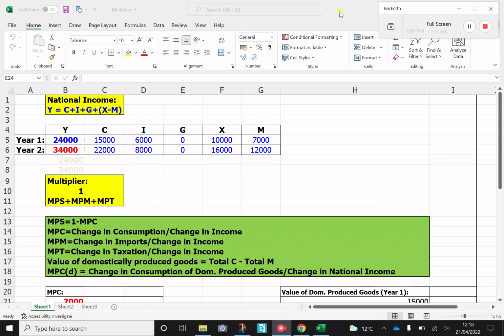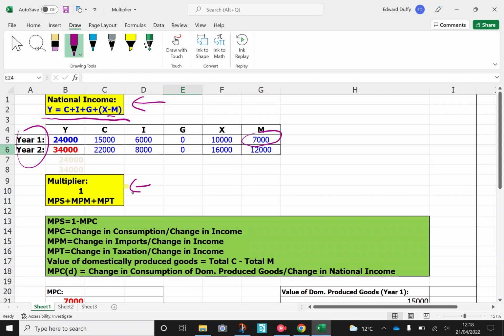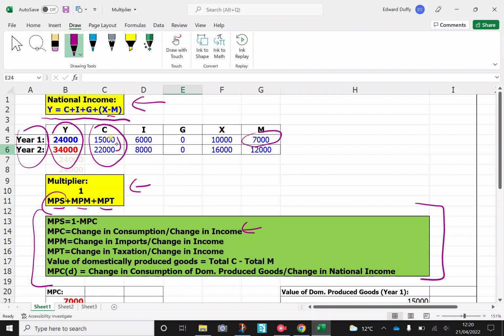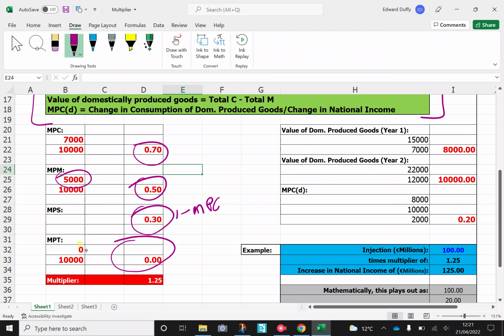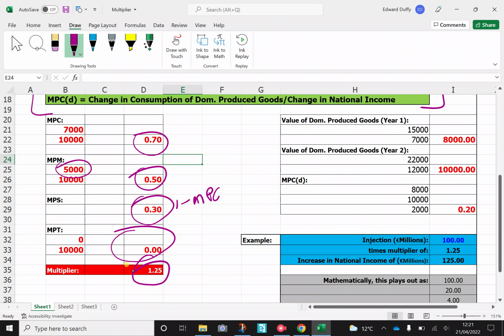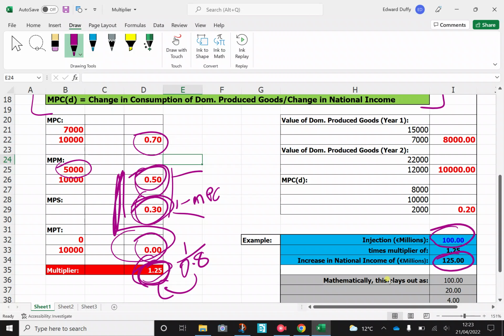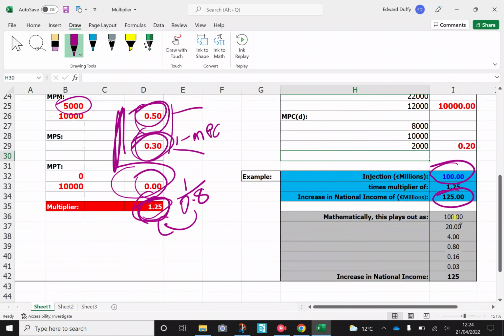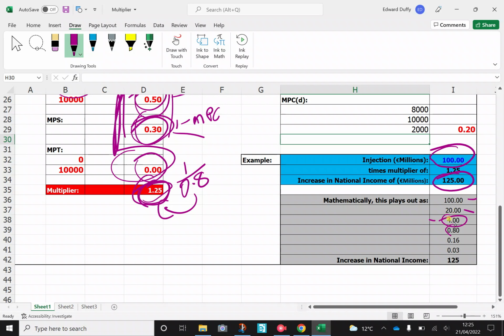The mathematical calculations of the Multiplier